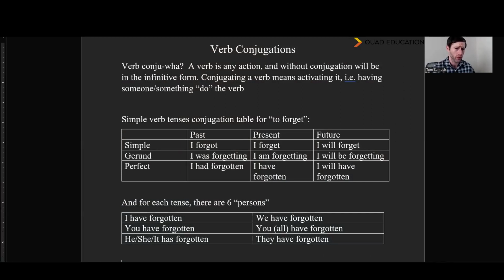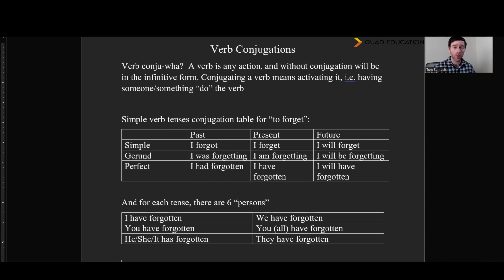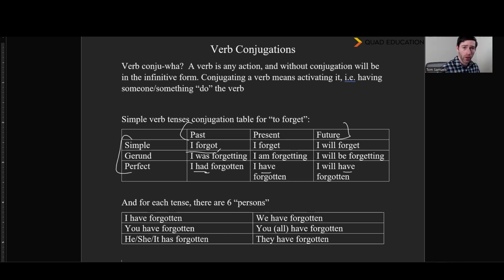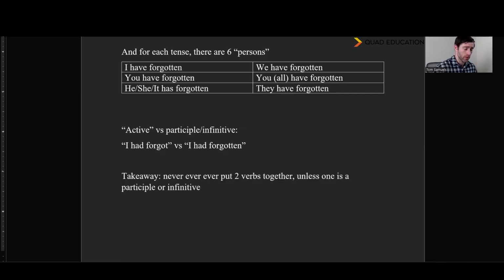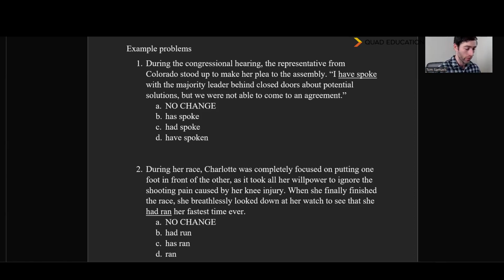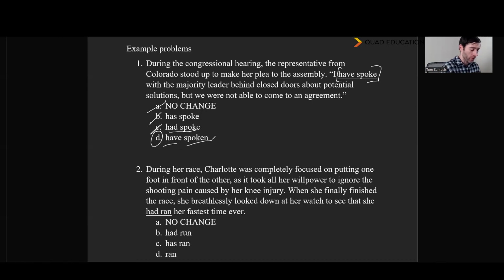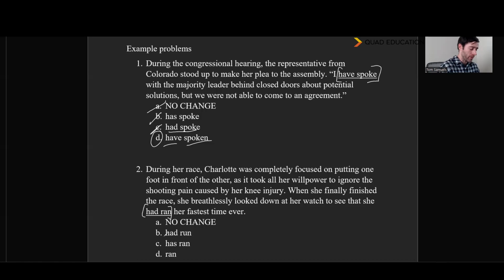Verb Conjugation | SAT/ACT Crash Course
Having trouble with verb conjugation in the SAT/ACT writing section? In this SAT/ACT crash course, Tom, one of our 99th-percentile tutors, breaks down how to answer questions on verb conjugation for the SAT/ACT to get you on the right track!